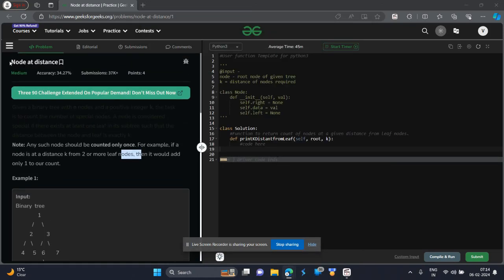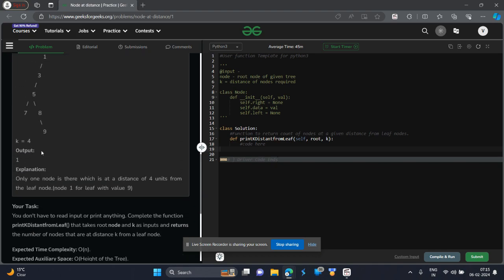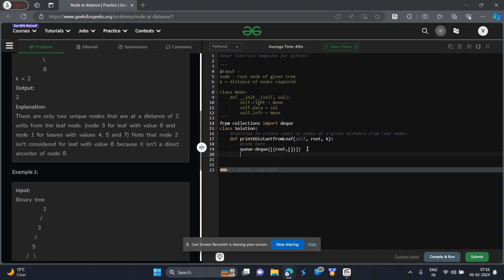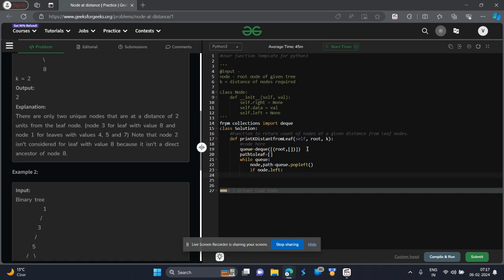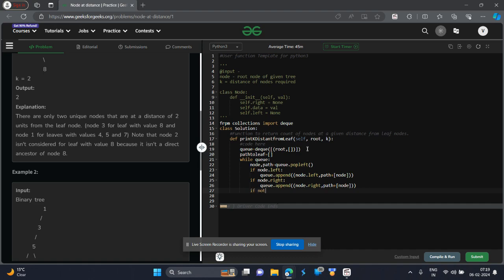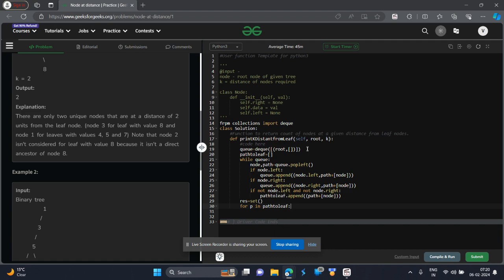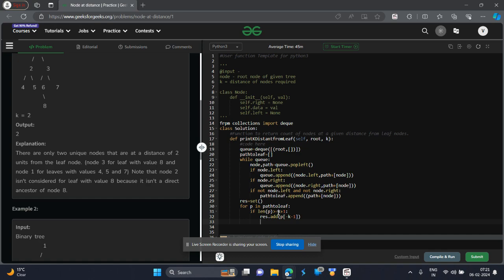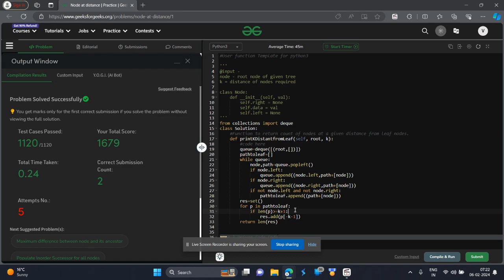Node at distance geeks for geeks problem of the day python gfg potd python solution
Given a binary tree with n nodes and a positive integer k, the task is to count the number of special nodes. A node is considered special if there exists at least one leaf in its subtree such that the distance between the node and leaf is exactly k.

Note: Any such node should be counted only once. For example, if a node is at a distance k from 2 or more leaf nodes, then it would add only 1 to our count.

Example 1:

Input:
Binary tree
        1
     2     3
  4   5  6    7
          8
k = 2
Output:
2
Explanation:
There are only two unique nodes that are at a distance of 2 units from the leaf node. (node 3 for leaf with value 8 and node 1 for leaves with values 4, 5 and 7) Note that node 2 isn't considered for leaf with value 8 because it isn't a direct ancestor of node 8.
Example 2:

Input:
Binary tree
          1
        3
      5
   7    8
          9
k = 4
Output:
1
Explanation:
Only one node is there which is at a distance of 4 units from the leaf node.(node 1 for leaf with value 9)